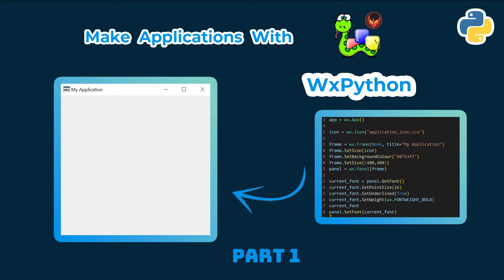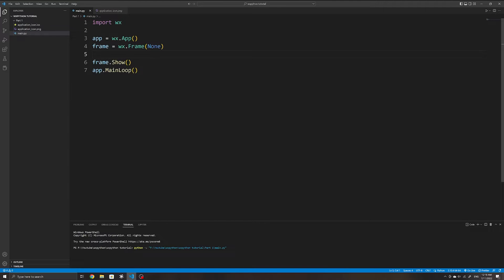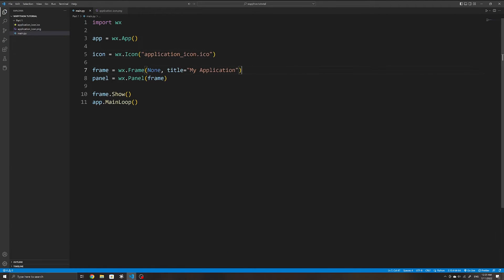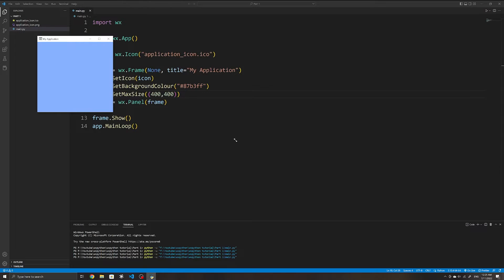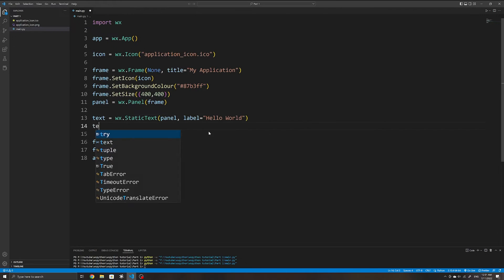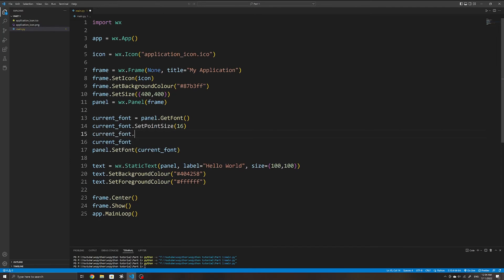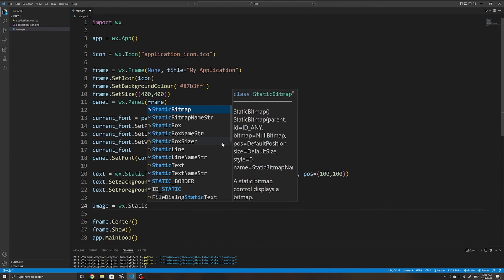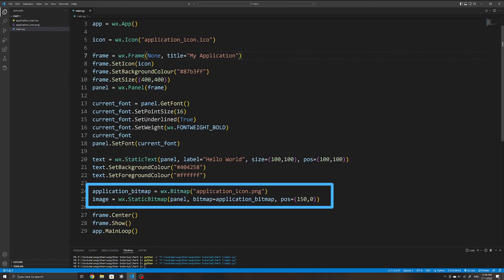Make Desktop Applications with WxPython in Python! | WxPython Tutorial Part 1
In this part 1 tutorial on WxPython, I go over how to install WxPython and we quickly get started on creating our first application.

I also go over some basic customizations such as changing the window's title, color, size and adding colors.

Lastly, we take a quick look at adding a text and bitmap widget (for images) to our window.

Any feedback or suggestions? Let me know!